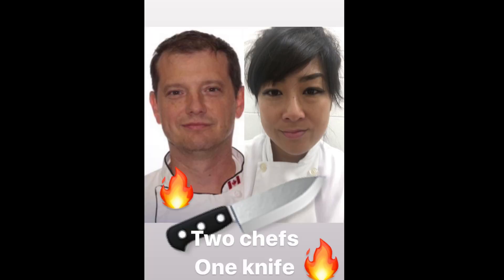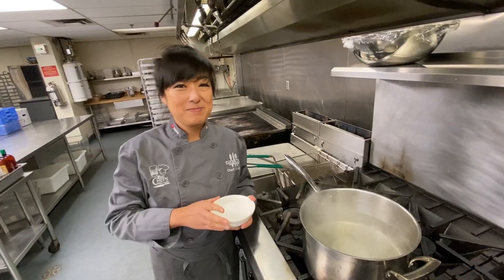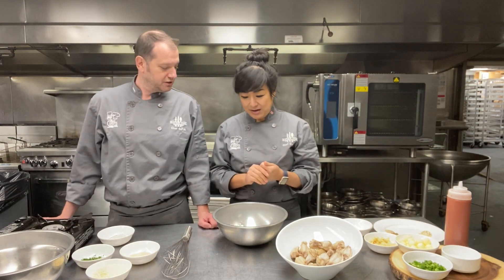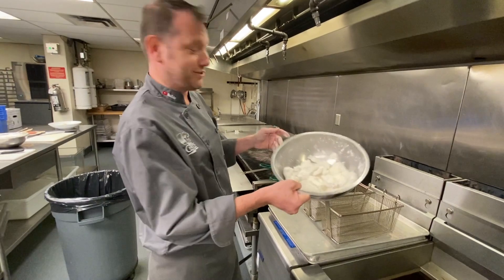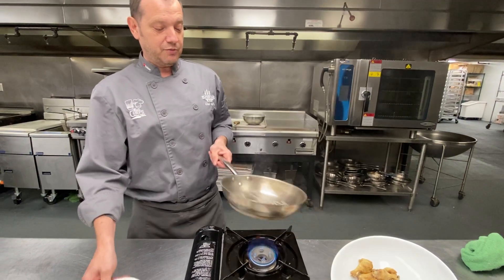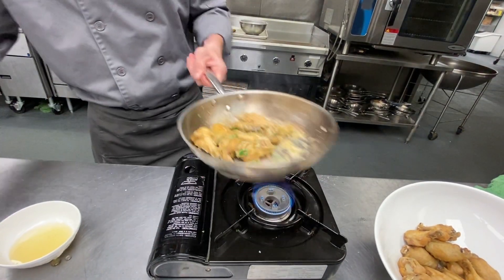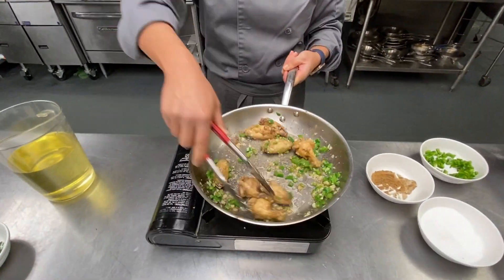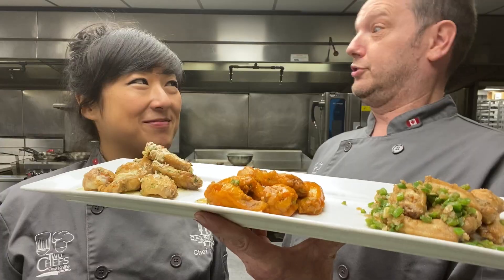The best chicken wing recipe that you boil then fry or bake or air fry so you don’t die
This easy boil then fry or bake chicken wing recipe is great for those who claim they can’t cook! We make classic spicy Buffalo wings, honey Parmesan Truffle, and Asian jalapeño garlic and five spice. We fry ours but you can easily bake them in your oven or air fryer.

Blanch 3 pounds of wings in simmering water with 5 cloves of whole garlic, enough salt to taste like the sea, and 3 bay leaves. Cook for 10 min and remove from water and let drain on rack until completely cool

For coating
1 cup AP flour or potato flour
1 cup rice flour
1/2 cup corn starch
1.5 tsp baking powder
1 tsp garlic powder
1 tsp onion powder

Coat wings and remove access flour; fry at 360 F for 5-8 min or bake at 425F for 10-15 min

For Buffalo sauce
1/4 cup melted butter
1 cup franks hot sauce

For Truffle Parmesan
1 tbsp  butter
2 tbsp honey
1/4 cup shredded Parmesan
1tsp truffle oil
1 tbsp of chopped parsley
Chopped garlic would be great in here too (not in the video)

Jalapeño garlic
2 tbsp vegetable oil
1 jalapeño diced and seeded
3 cloves of garlic, chopped
1/4 tsp Chinese five spice
1/8 tsp white pepper
Coarse salt to taste